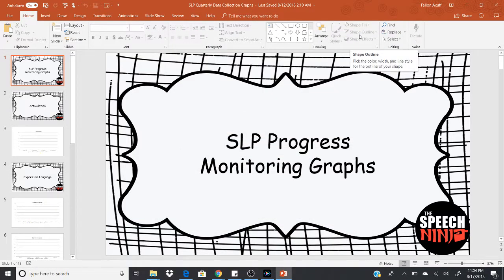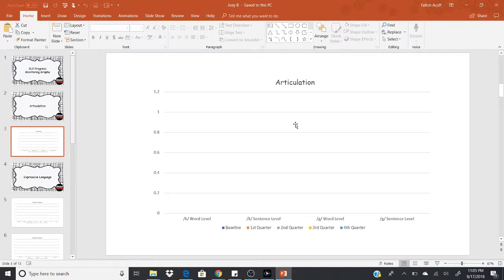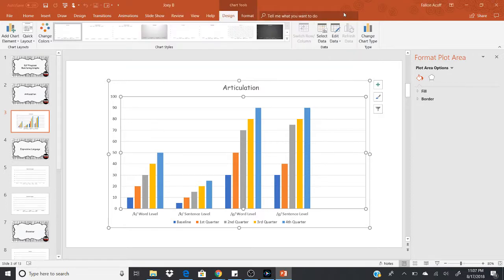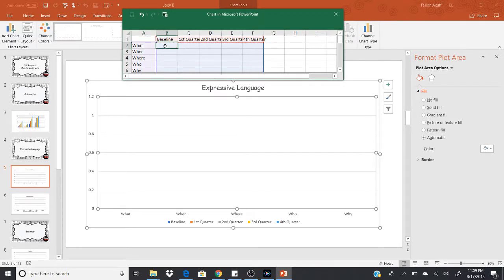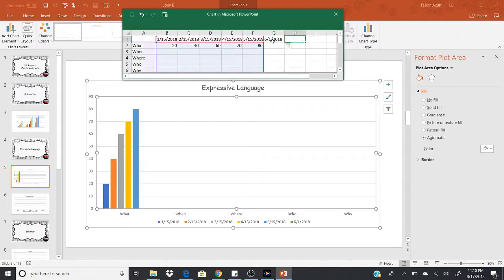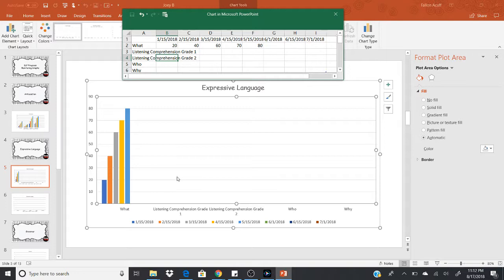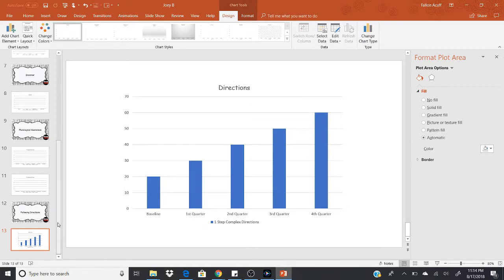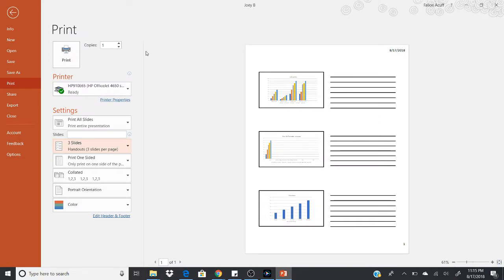Progress Monitoring Graph Tutorial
This is a tutorial on how to edit my SLP Progress Monitoring Graphs.  These graphs can be purchased on TpT.